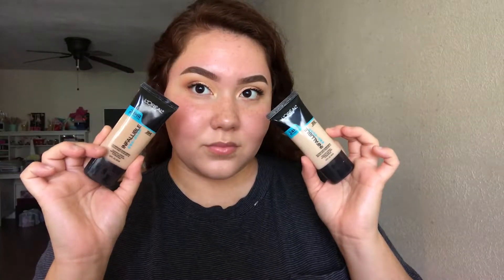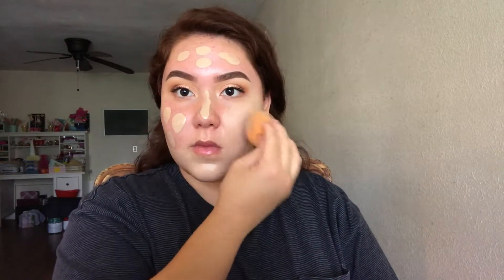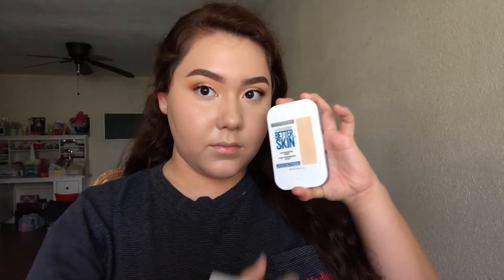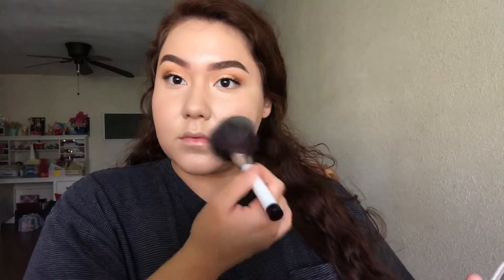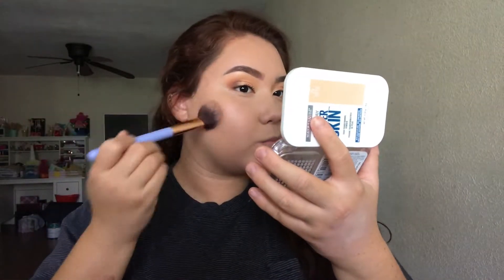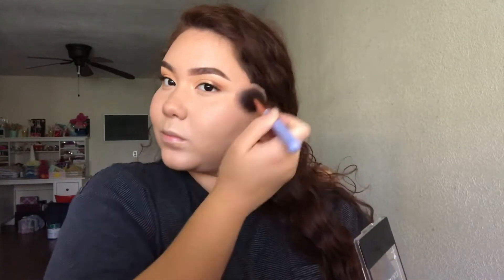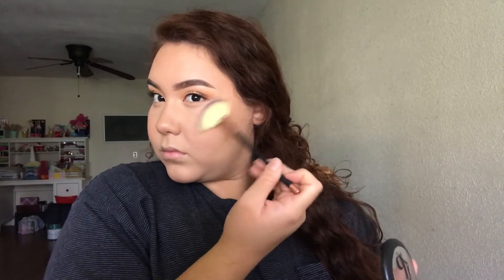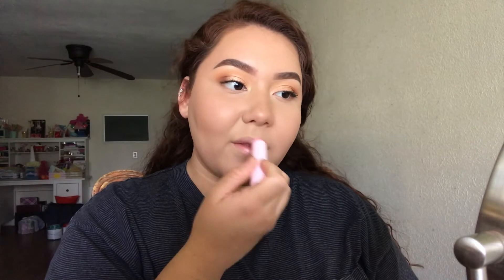Summer Glow Foundation Routine | Tatiana Zenith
Hey guys ! This summer I’ve been really loving glowy skin and minimal eye makeup Because it’s easy and light weight so this is my glowy foundation routine! I hope you guys in enjoy !